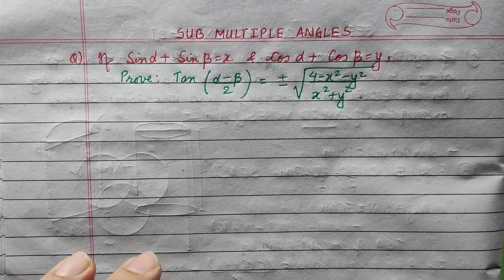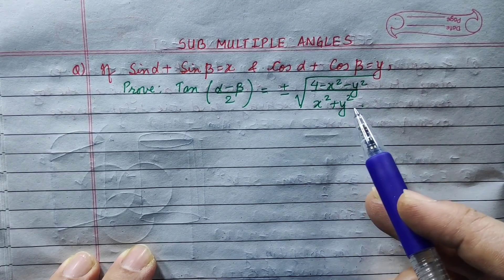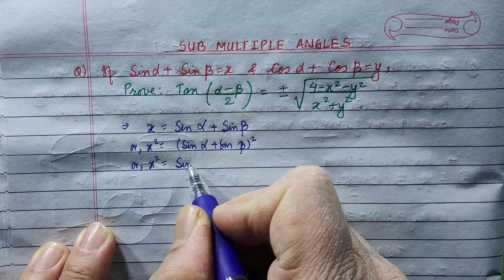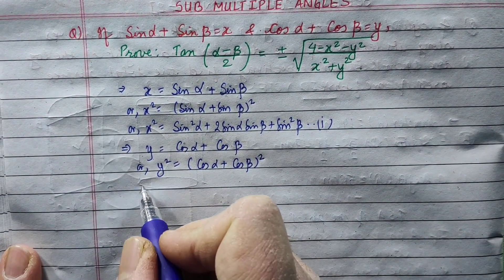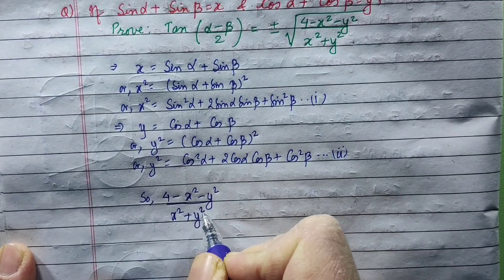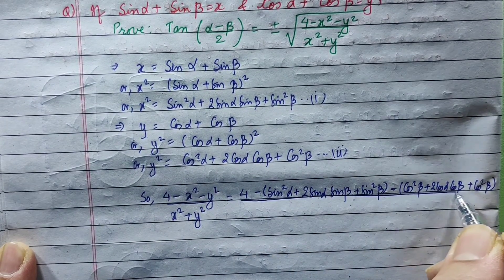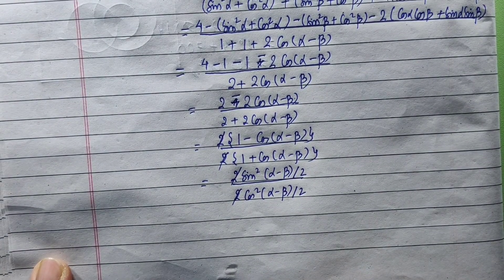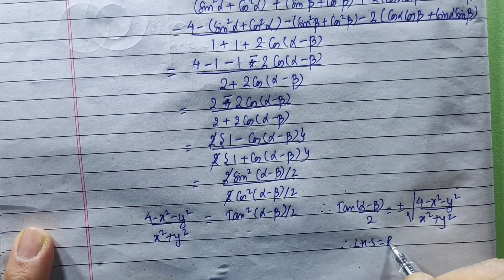CLASS 10 & SEE || TRIGONOMETRY || CONDITIONAL PROVING of SUB-MULTIPLE ANGLES || SPS SIR || OPT. MATH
CONDITIONAL PROVING of SUB-MULTIPLE ANGLES will be EASY if we can generalize the concept. The are some common techniques that if we know, proving will NOT be a big Deal for all of you!.